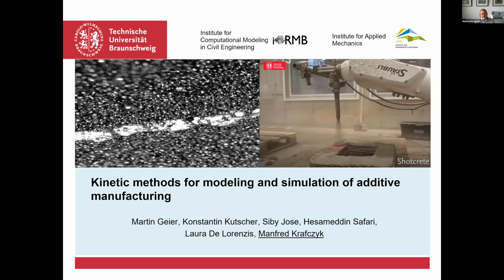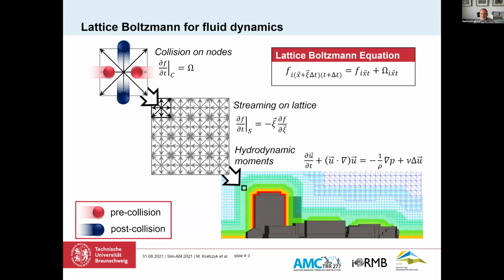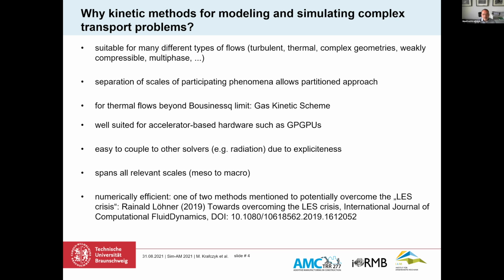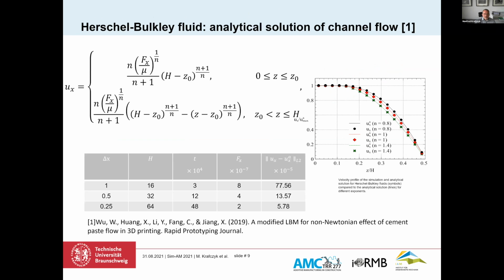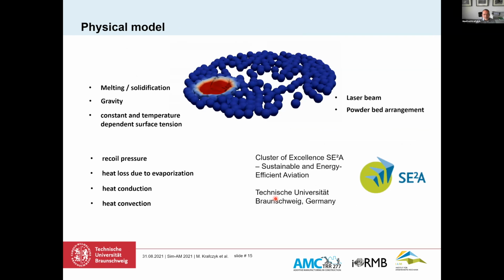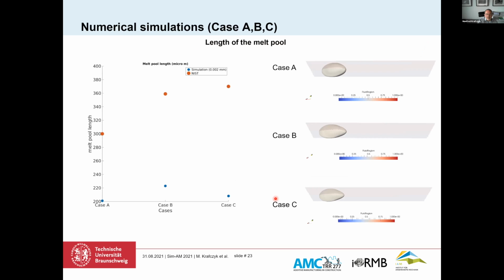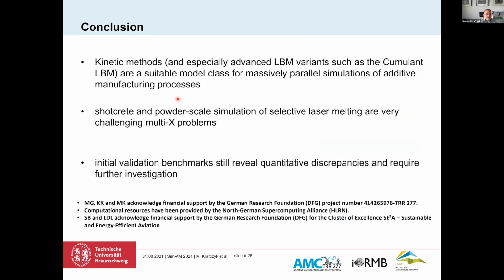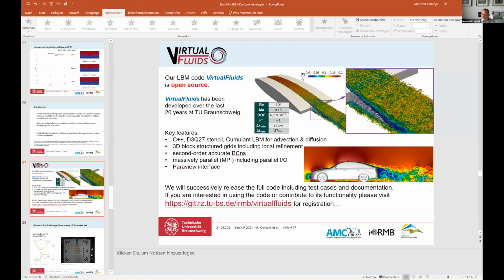Manfred Krafczyk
Sim-AM 2021